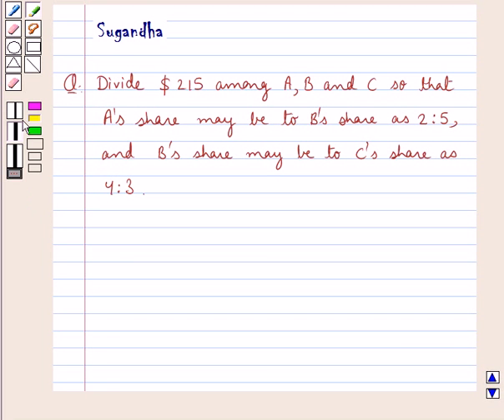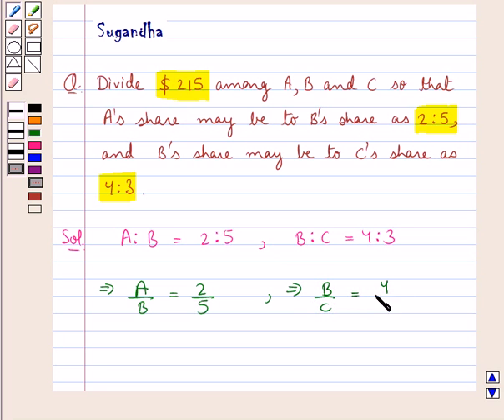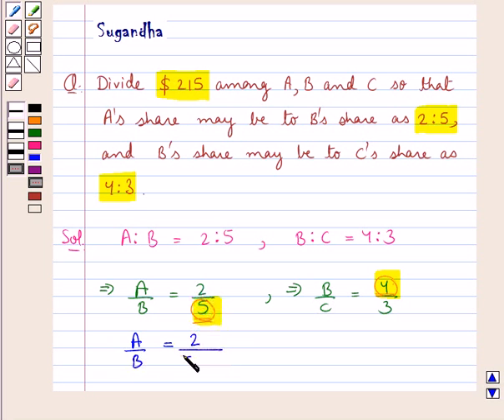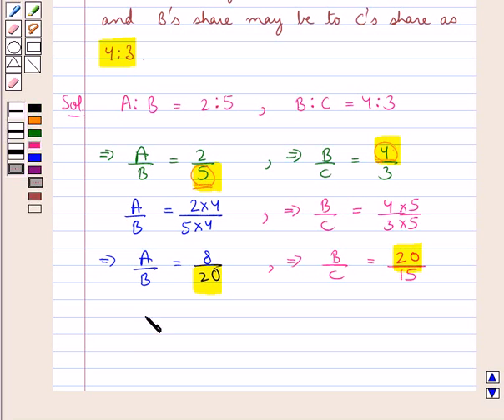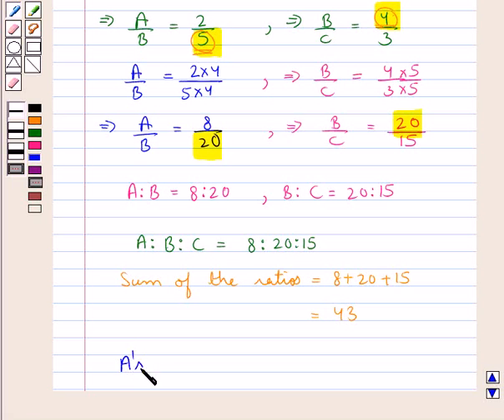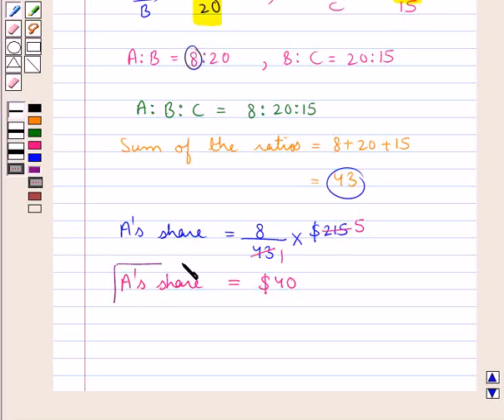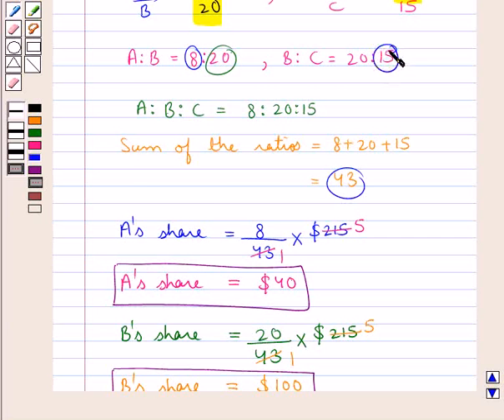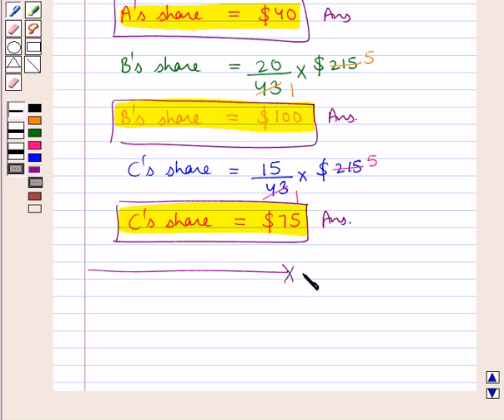Maths X ICSE 8 SE14